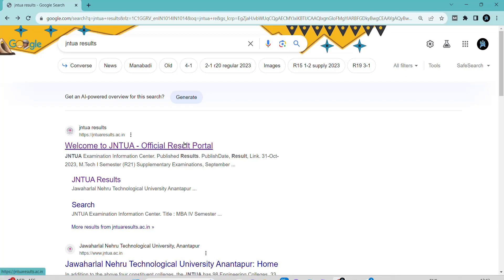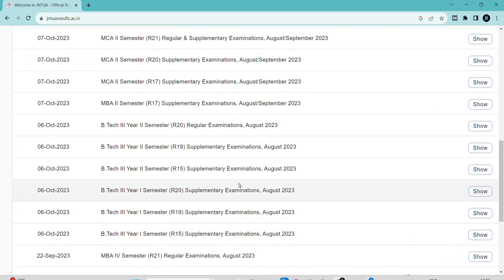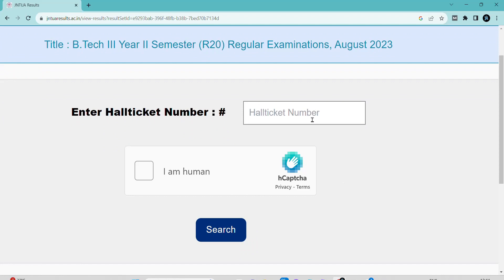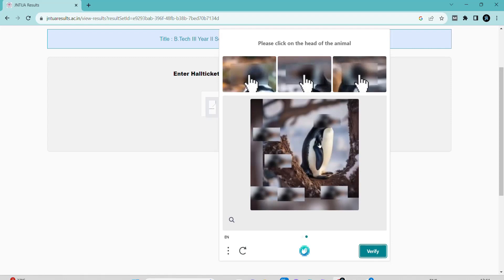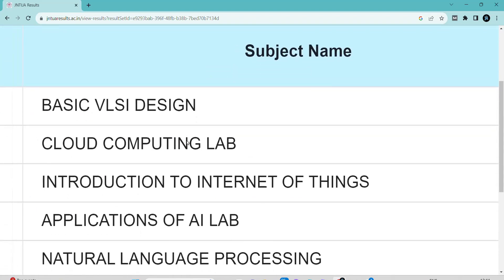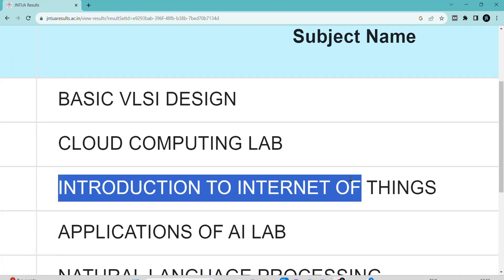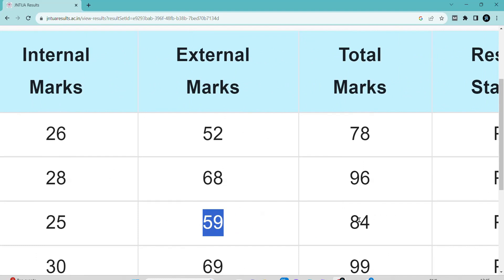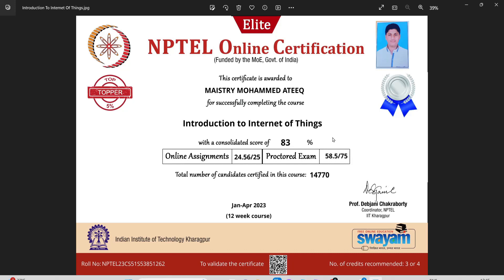😱 NPTEL Credits Finally Transfer to University Exams🥳🥳 | Ateeq10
Jan-Apr 2023 NPTEL Exams
Exam Details Form for Jan - Apr 2023
April 2023 Exams
Click to view Results - Apr, 2023

how to apply for nptel online course
how to download nptel videos
how to join nptel online courses
how to register for nptel online courses 2019
how to crack nptel exam
how to write assignment in nptel
how to pay nptel exam fee
how to login in nptel
how to pay fee for nptel
how to register nptel
how to download videos from nptel
how to join in nptel course
how to write assignments in nptel
nptel mechanical engineering
fluid mechanics nptel
nptel computer science
machine learning nptel
nptel civil engineering lectures
nptel electrical engineering
thermodynamics nptel
nptel python
c programming nptel
nptel electronics and communication
dbms nptel
control system nptel
digital electronics nptel
verilog nptel
matlab nptel
heat transfer nptel
signals and systems nptel
linear algebra nptel
reinforcement learning nptel
electromagnetic theory nptel
analog electronics nptel
nptel mathematics
theory of machines nptel
strength of materials nptel
material science nptel
operating system nptel
digital image processing nptel
c++ nptel
analog communication nptel
structural dynamics nptel
nptel fluid mechanics